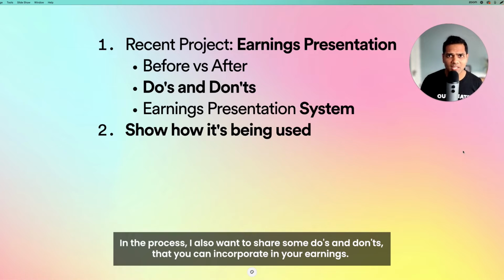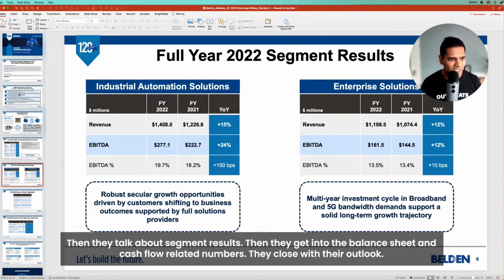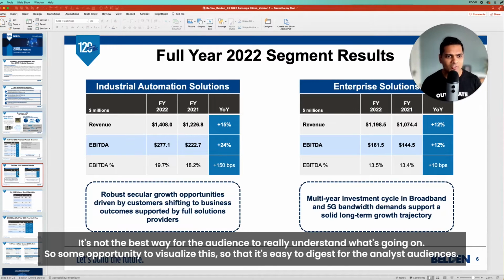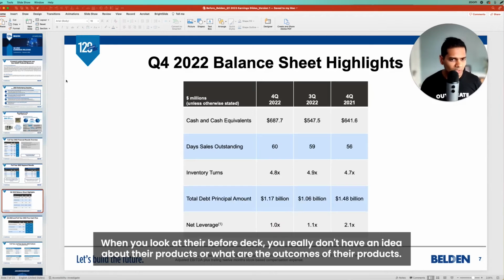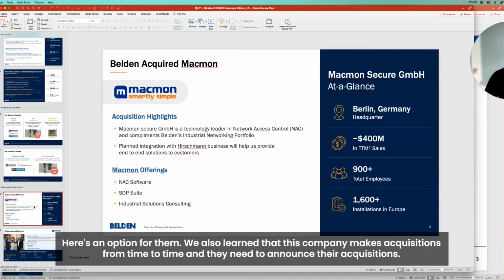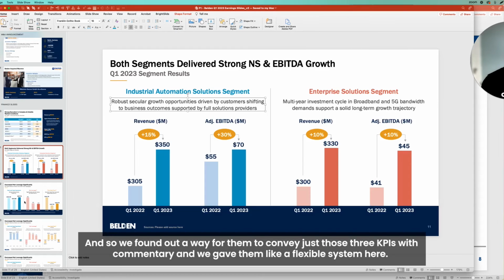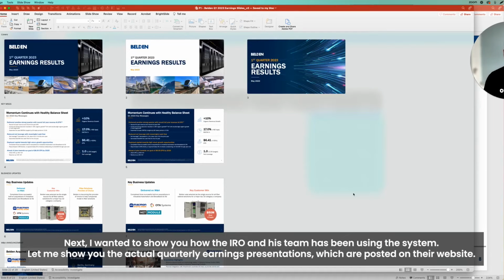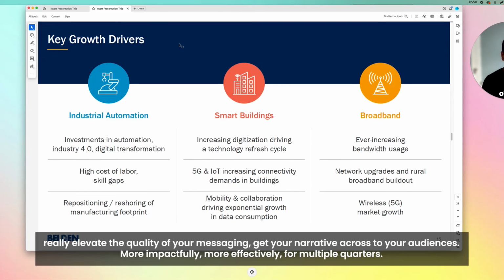Case Study: Earnings Deck Transformation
We're excited to share a success story of an
“Earnings Presentation” project we undertook for a mid-cap B2B technology company.

Watch the video to explore different sections that interest you or view the entire content.

Chapters

0:00 - 1:15 -- Introduction
0:16 - 1:59 -- About the client
2:00 - 5:15 -- “Before” Version + Dos and Don'ts for your Earnings Presentation
5:16 - 11:13 -- “After” Version + Earnings Presentation System
11:14 - 13:28 -- Real-world Application

In this video, we explain our project approach and provide essential tips for improving your Earnings slides.

We reveal the "before" and "after" versions, and introduce our Earnings Presentation System designed for IROs. This system has been a game-changer, saving time, minimizing hassle, and reducing stress related to the earnings deck each quarter.